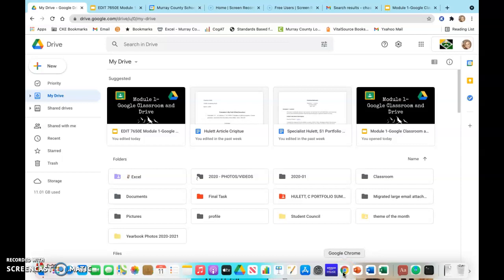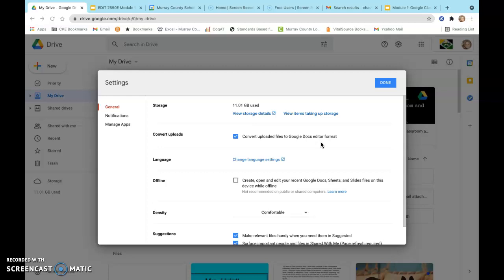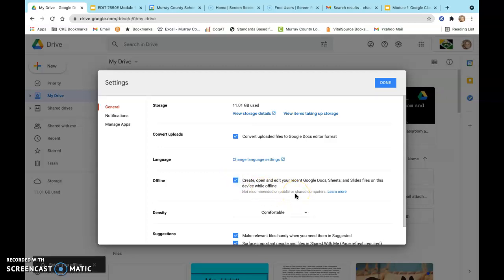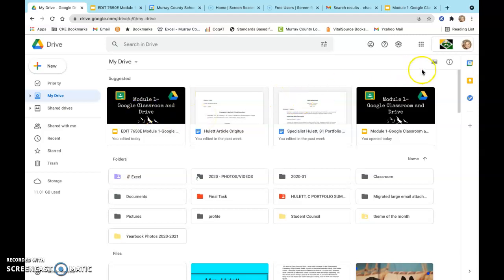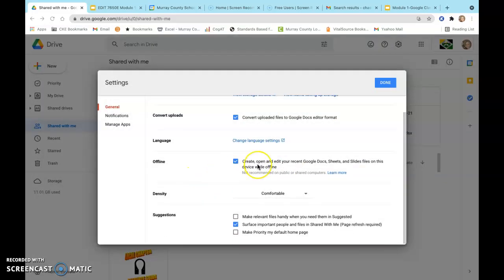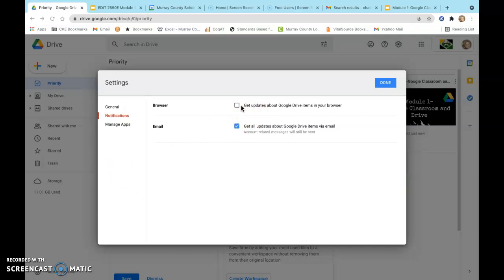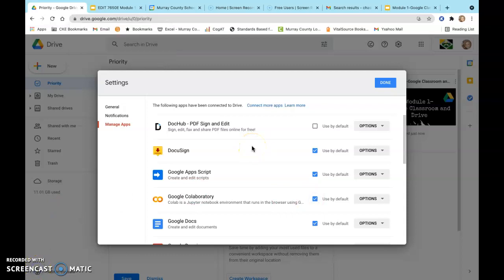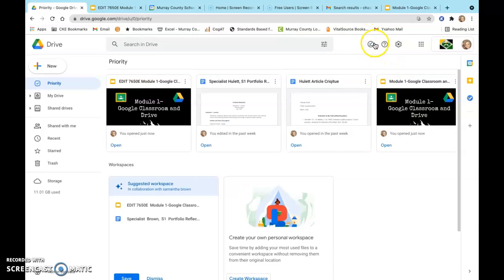Task 3 Google Drive